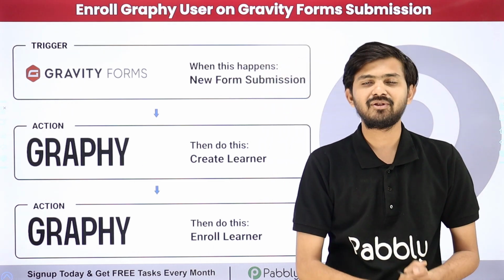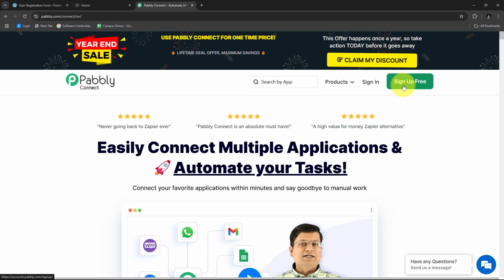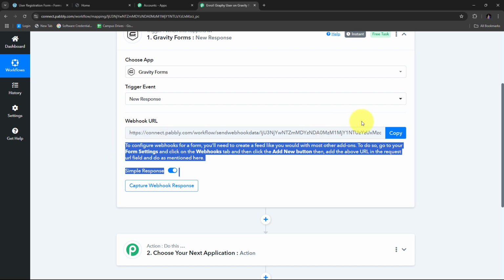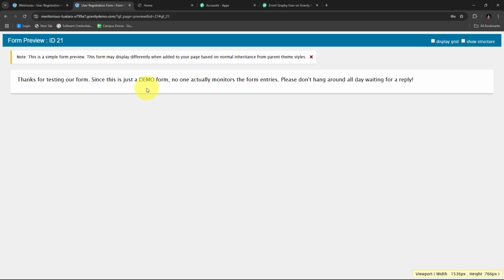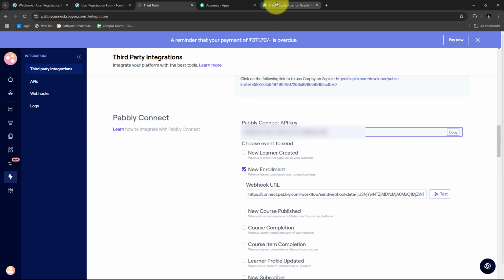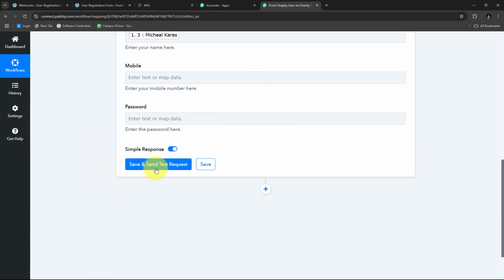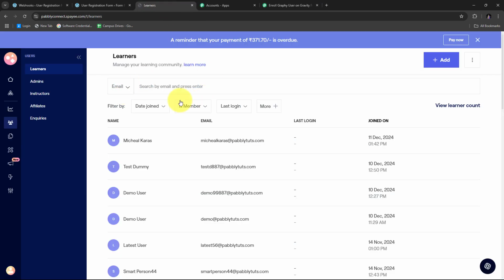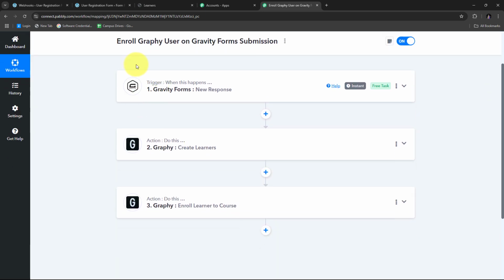How to Enroll Graphy User on Gravity Forms Submission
In this video tutorial, we’ll show you how to automatically enroll a user in Graphy whenever a submission is made on Gravity Forms, using Pabbly Connect.

Gravity Forms is a powerful WordPress plugin for creating customizable forms, and Graphy is a robust platform for managing online courses and memberships. By integrating Gravity Forms with Graphy through Pabbly Connect, you can automate user enrollments, saving time and ensuring seamless onboarding for your courses or memberships.

Follow this step-by-step guide to set up this integration and enhance your workflow for managing enrollments effortlessly.

Use Case:
As an online educator, I want to make the user registration process seamless and efficient. By integrating Gravity Forms with Graphy, I can automatically enroll users on my platform as soon as they submit a form. When a potential student fills out a Gravity Form—whether for a course inquiry or registration—their details will be directly transferred to Graphy, allowing me to instantly enroll them without any manual intervention.

Benefits of Pabbly Connect:

1. Automation: Save time, money, and resources by automating tasks.

2. Integration: Connect various web services to create efficient workflows.

3. Security: Enjoy industry-standard security for your data.

4. Scalability: Easily add new applications and services to your workflow.

5. Cost-effective: Choose from plans suitable for different business sizes, with no charges for internal tasks.